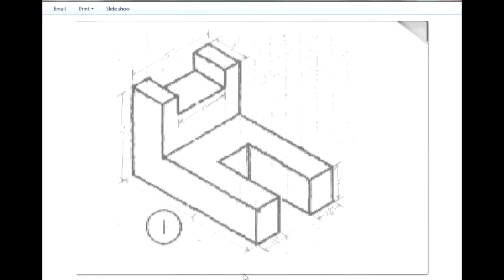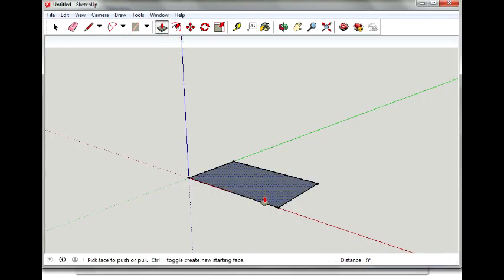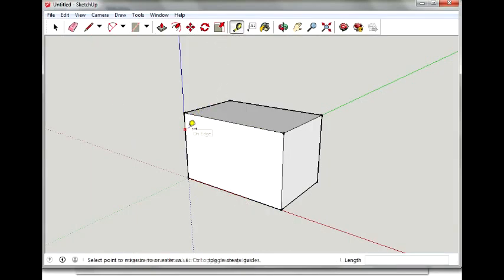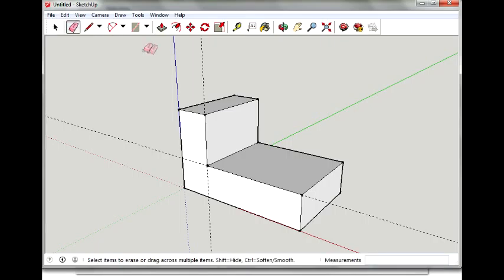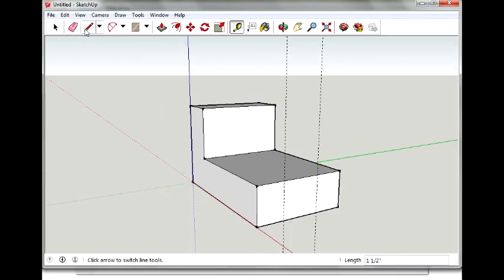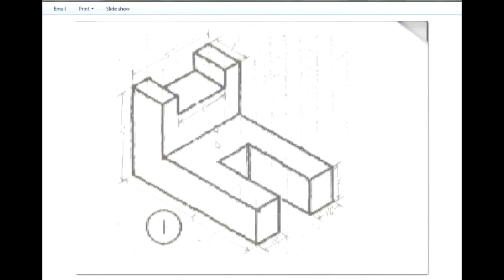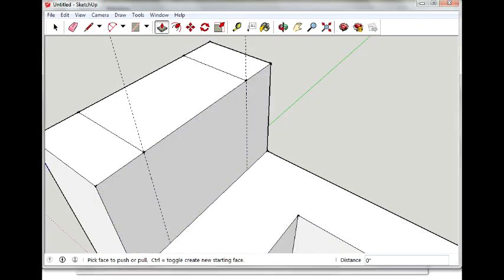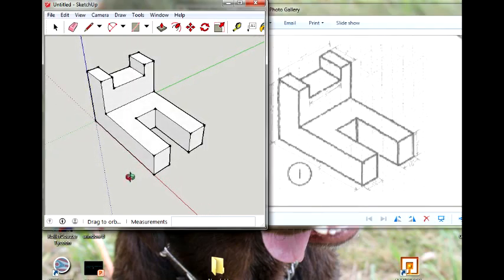Project 1 Sketch-up